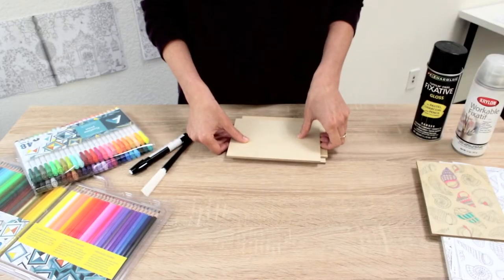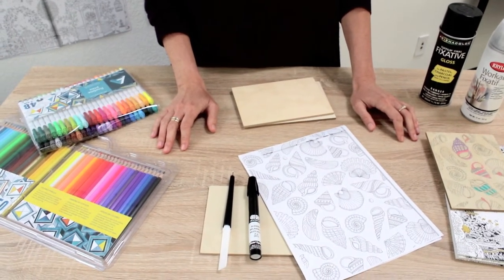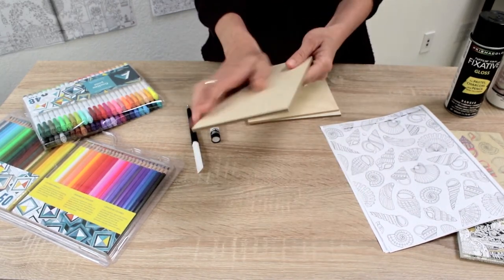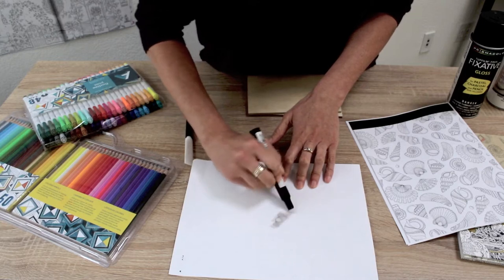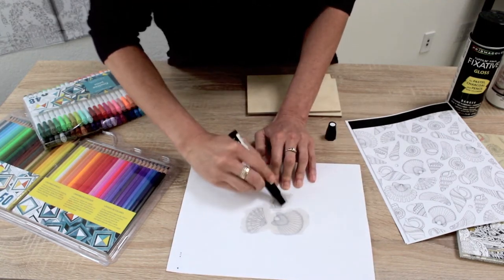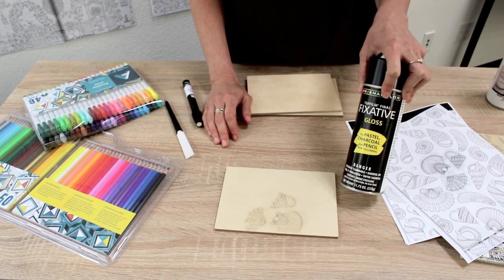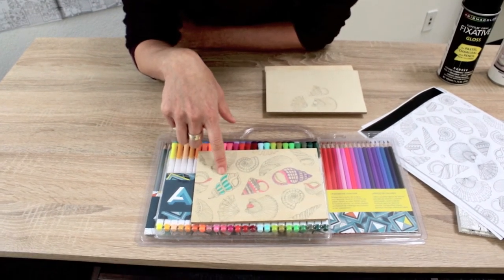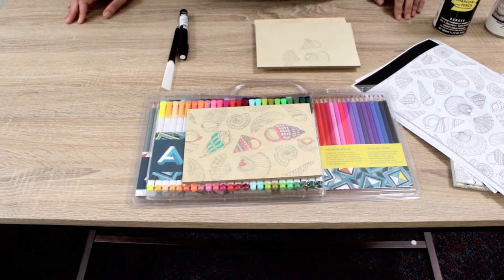Image Transfer To Wood Panel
Simple, quick how-to for smear-free image transfers to Art Alternatives wood panels.
Finish with a coat of fixative and enjoy coloring with any colored pencil or marker.